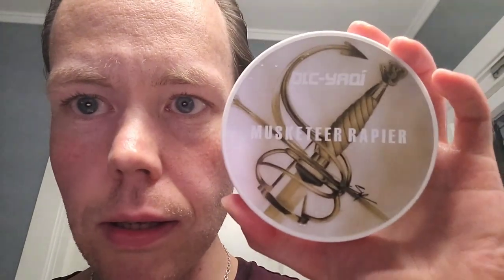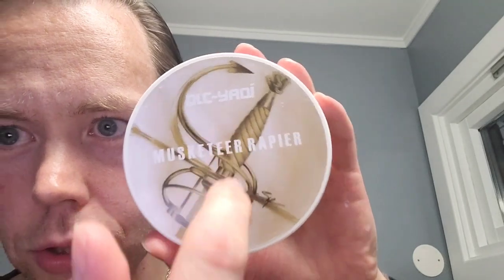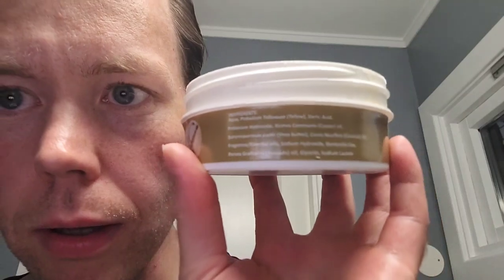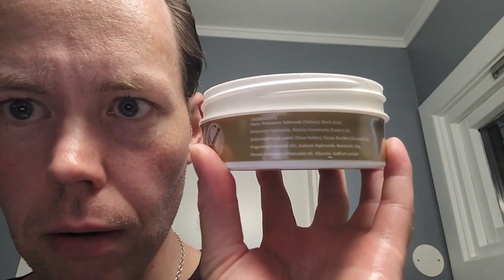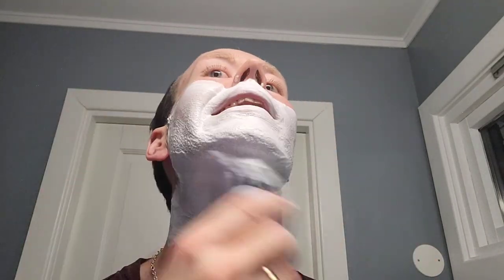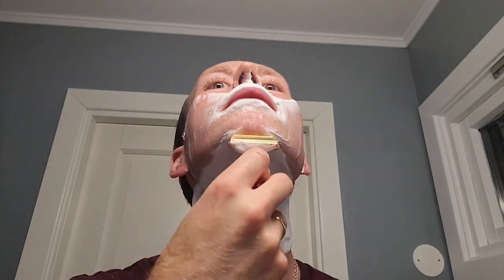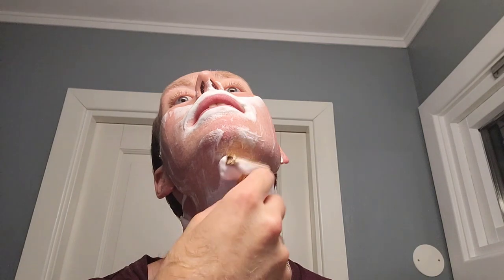Wetshaving: Review of Yaqi - Musketeer Rapier | Gillette Superspeed Red Tip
Razor: Gillette Red Tip
Blade: Gillette Nacet (5)
Brush: TurnNShave, custom, 26mm quartermoon knot
Soap and splash: DLC - Yaqi, Musketeer rapiere
Balm: Stirling Unscented